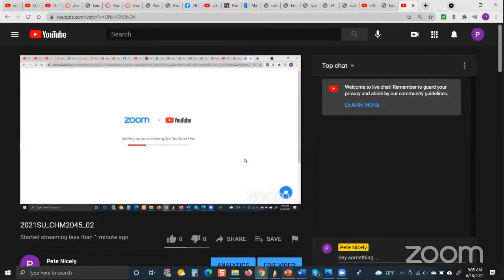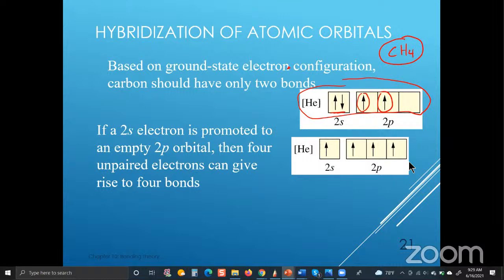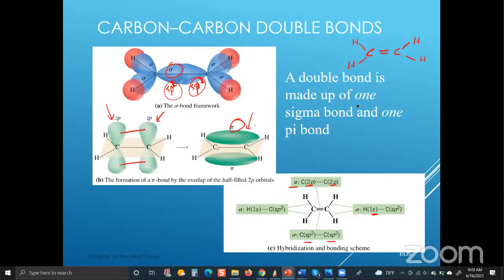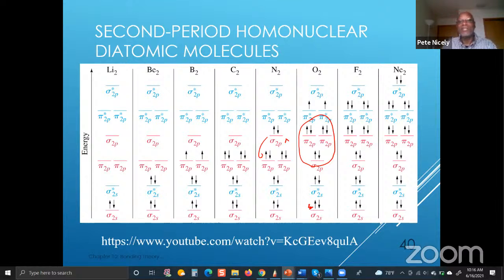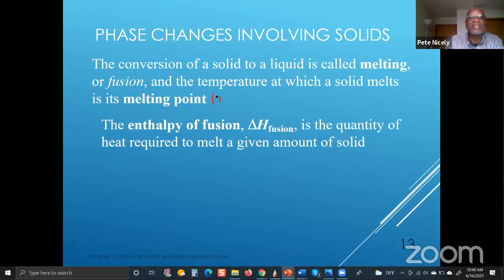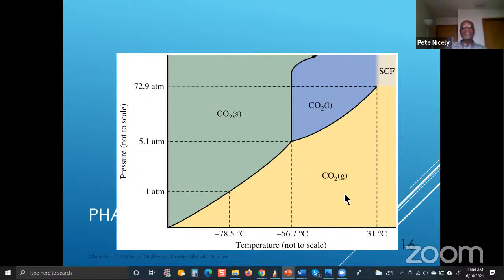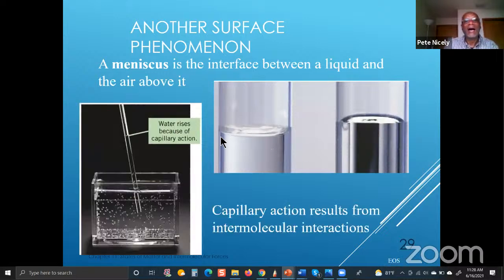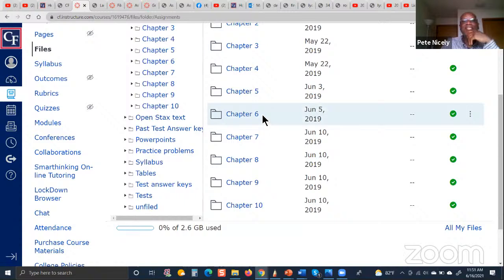2021SU_CHM2045_02